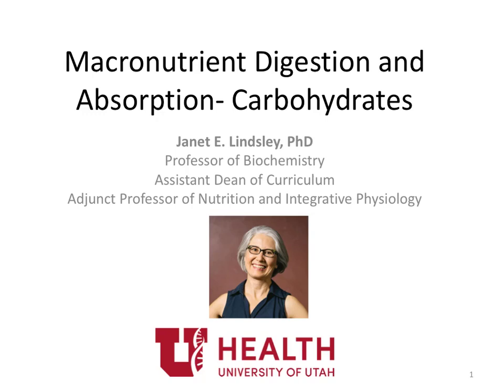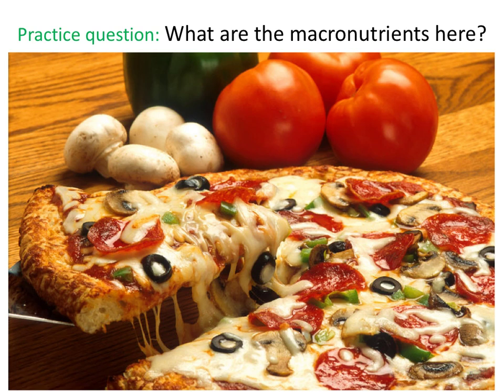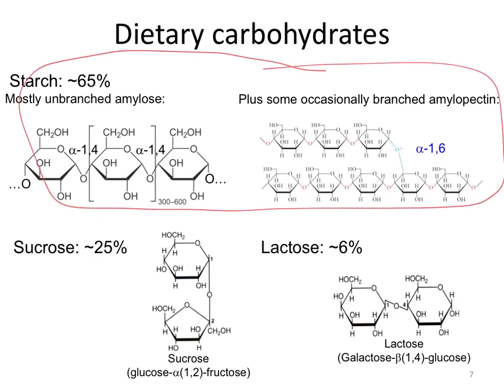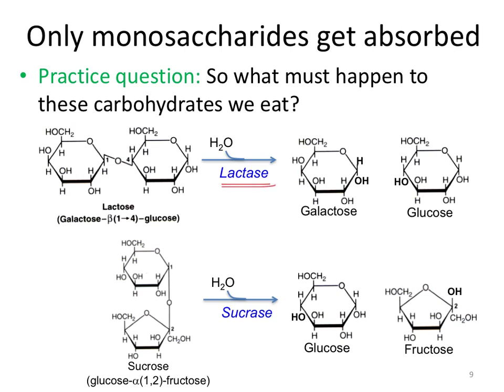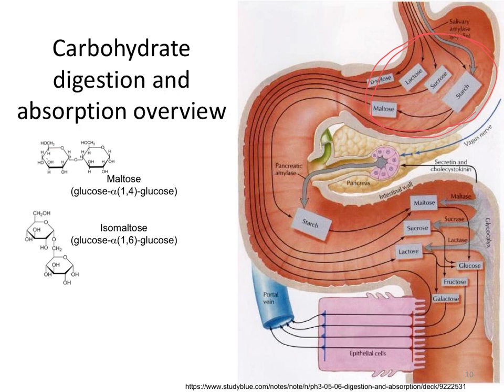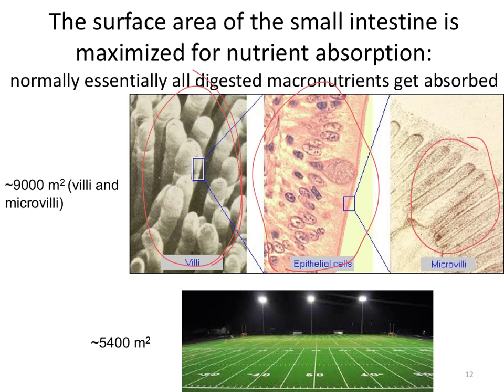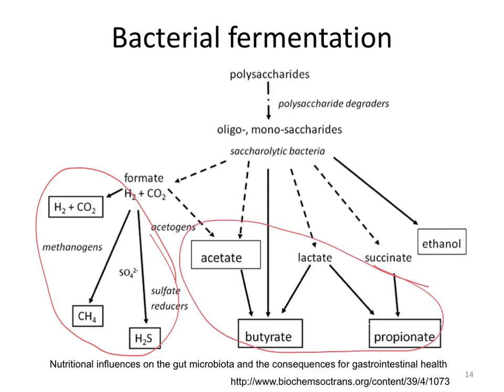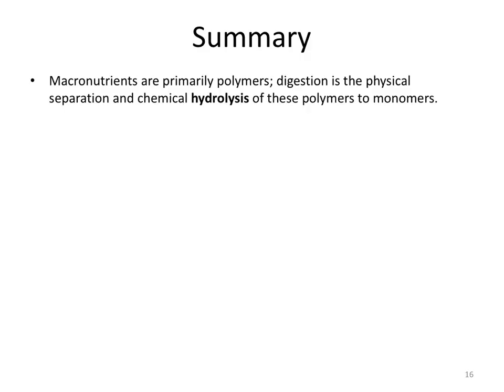Nutrient digestion and absorption-carbohydrates